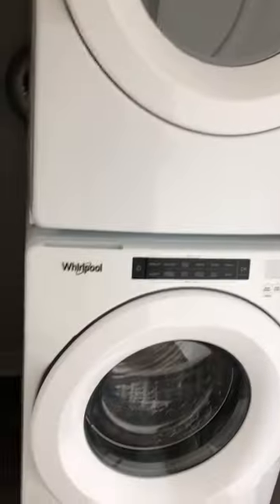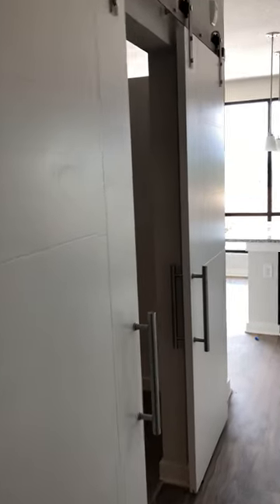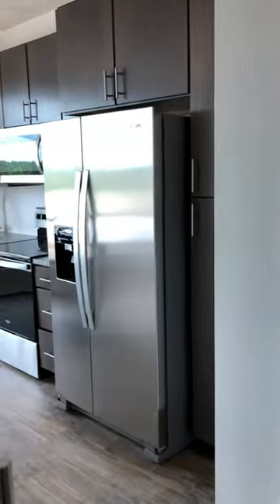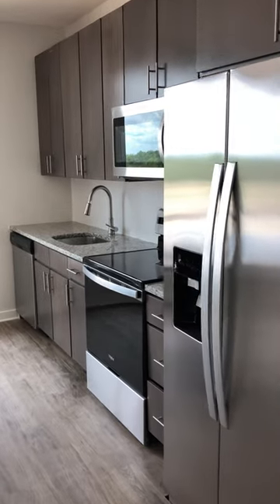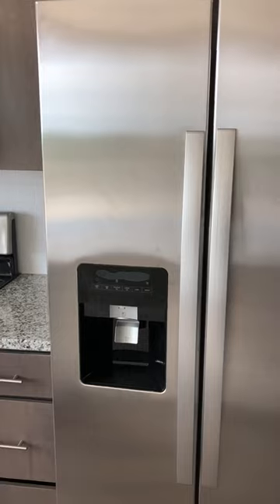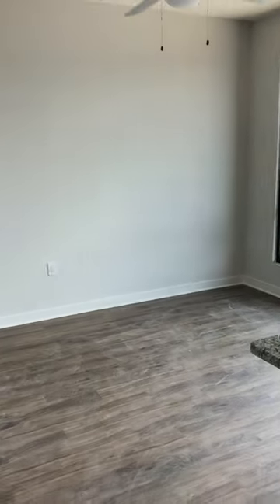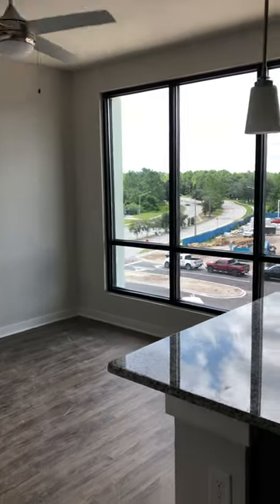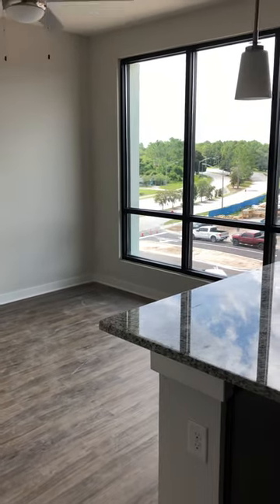Oxygen (Studio) | Fusion | Fort Family Investments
Our Oxygen floorplan is a spacious Studio home! (585 sq. ft.)